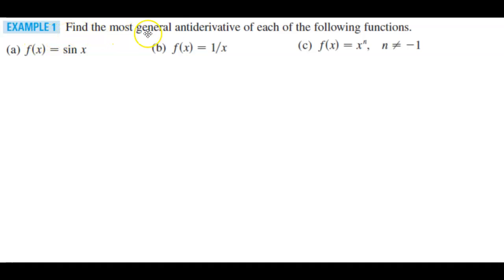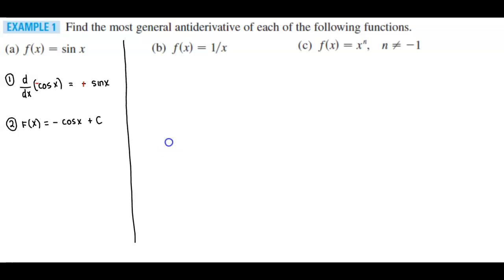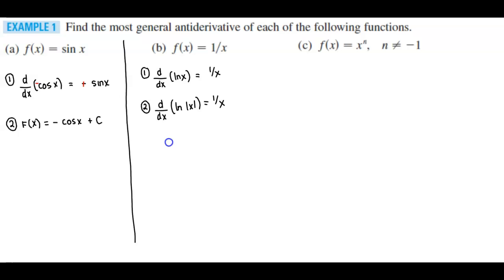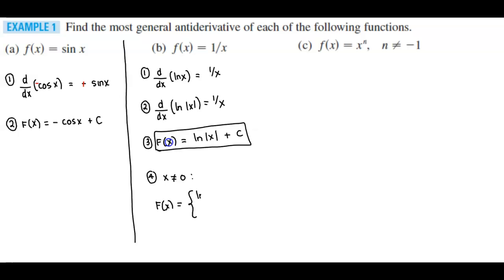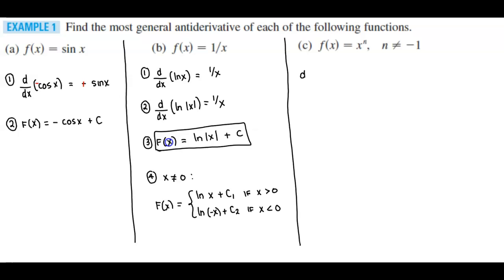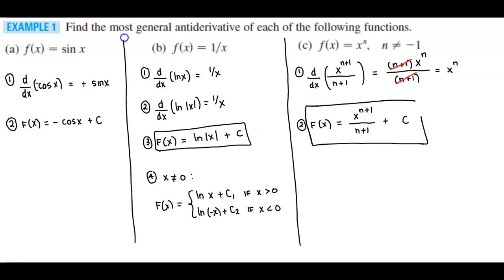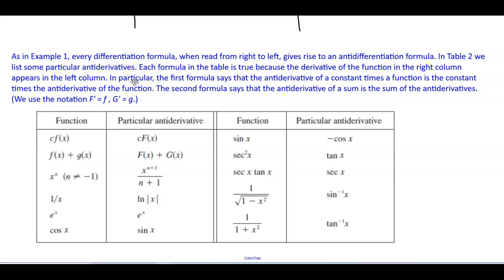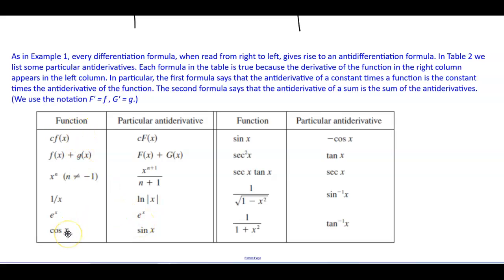Math 1A 4.8 Example 1 Find the most general antiderivative of each function